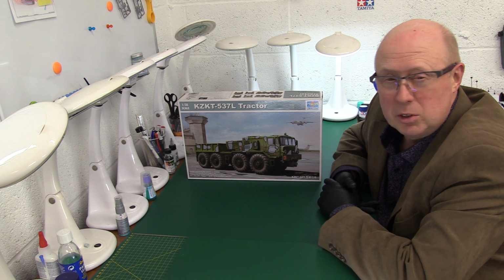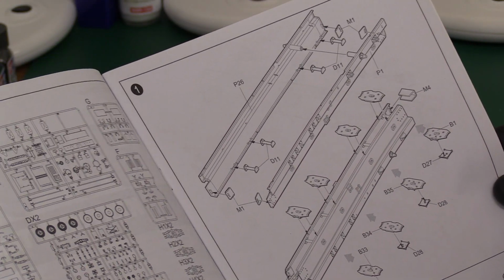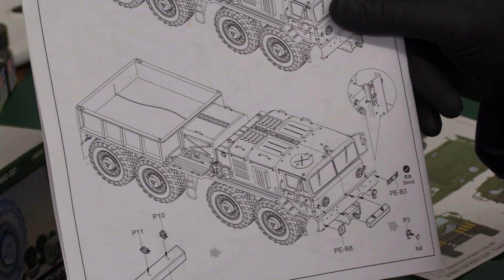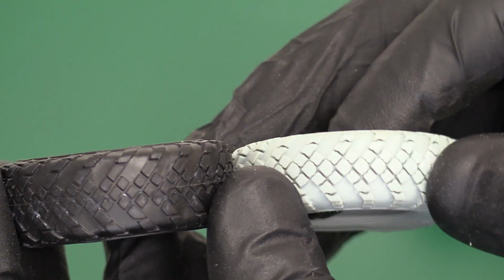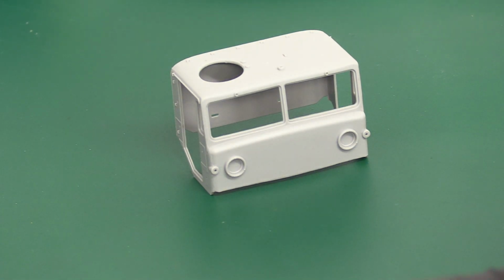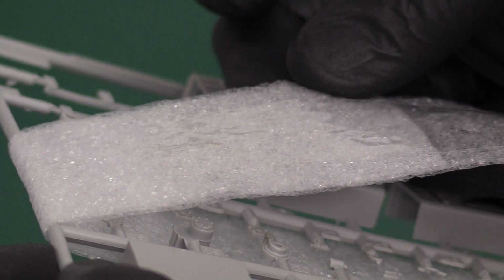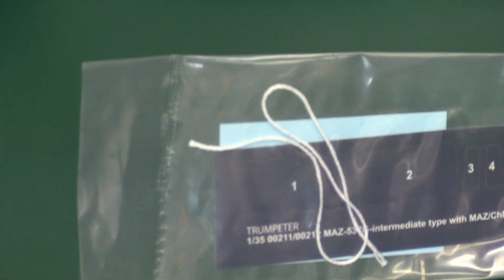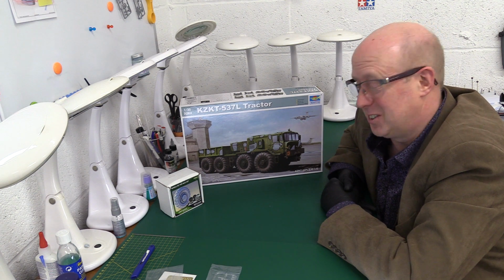Trumpeter KZKT-537L 1/35 Tractor review & LIVE CHAT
Review of the 1/35 Trumpeter MZMT (MAZ) 537 tractor-towing tug, used to tow Antonov AN-22 transporters!

If you liked this video, please see similar content  @Peter Oxley